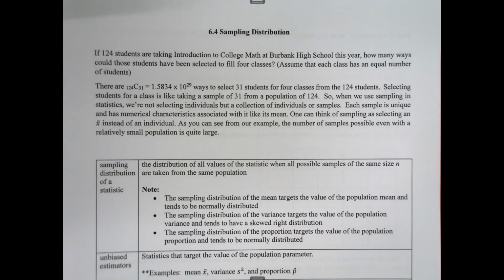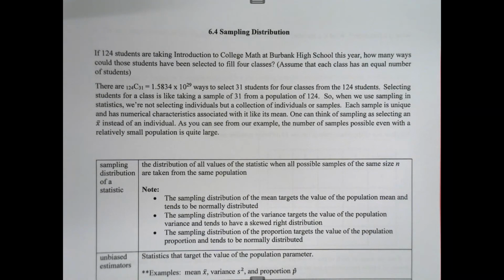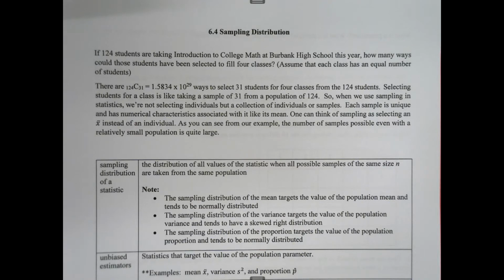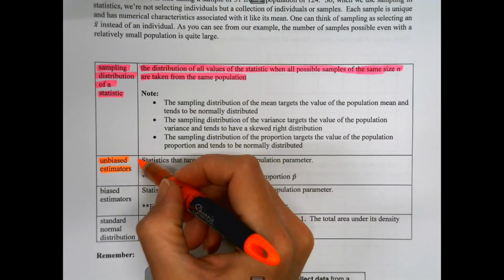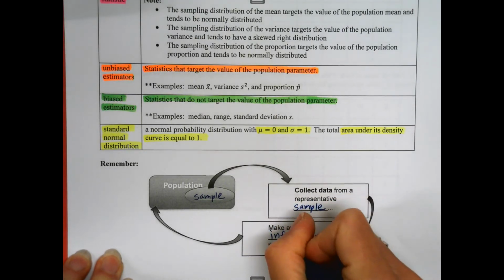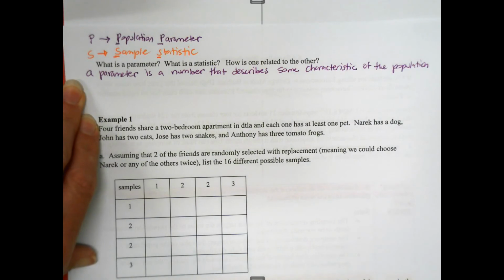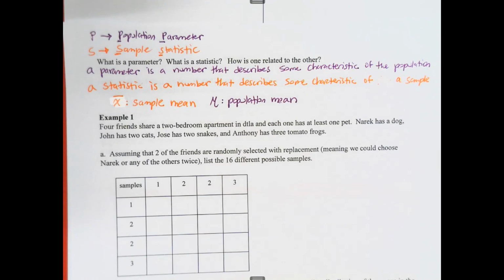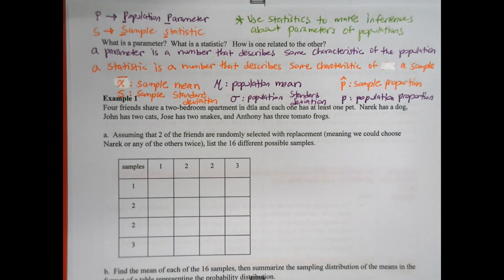Section 6.4 Sampling Distributions Intro